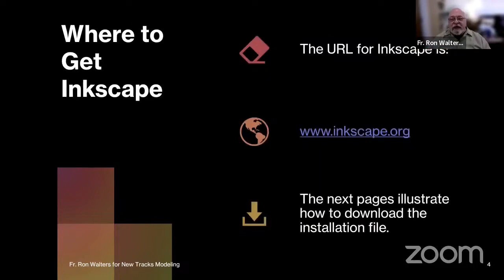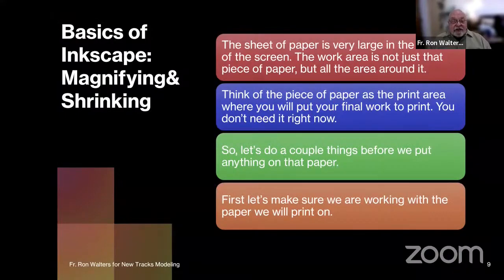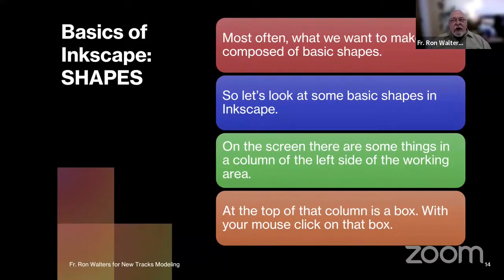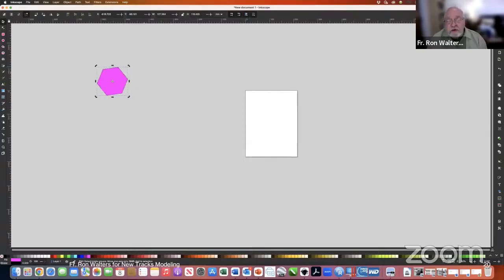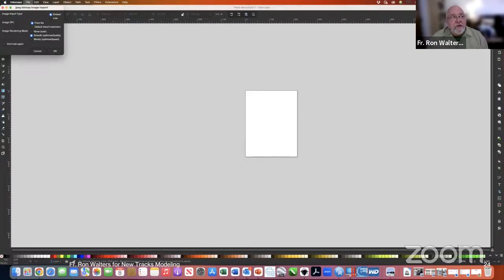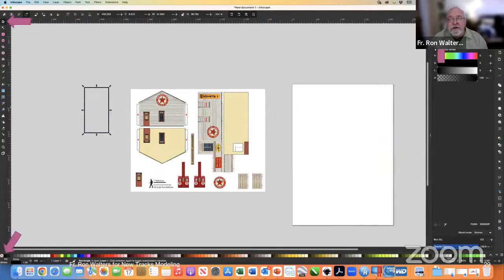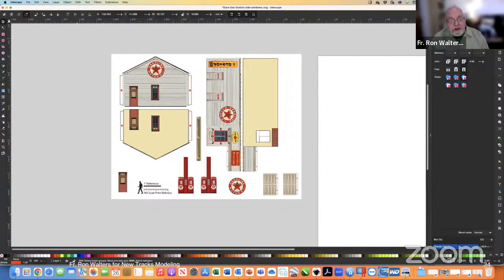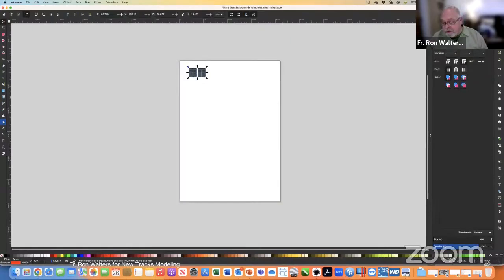Inkscape for modeling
R. Ron shows the basics of Inkscape for modeling.